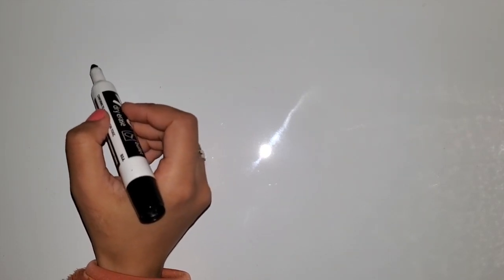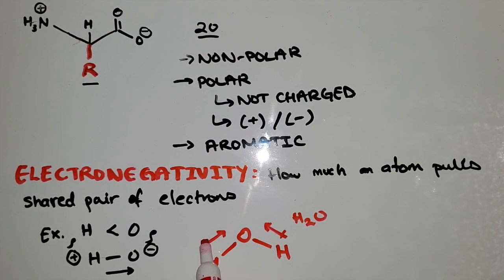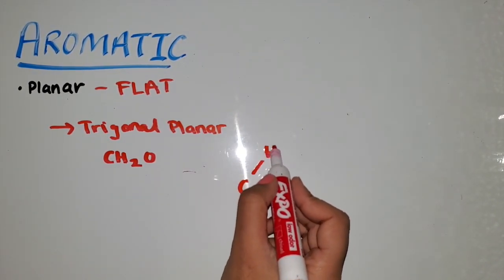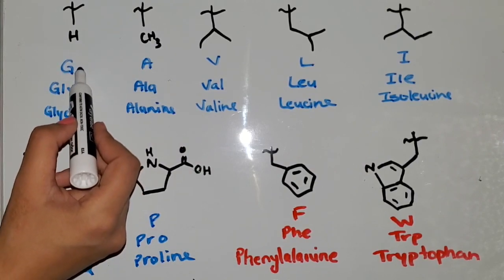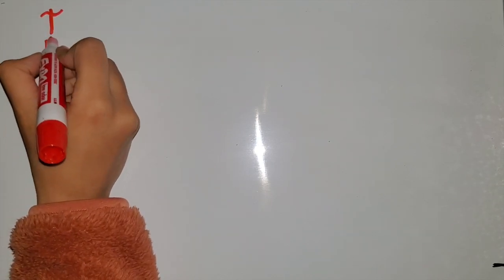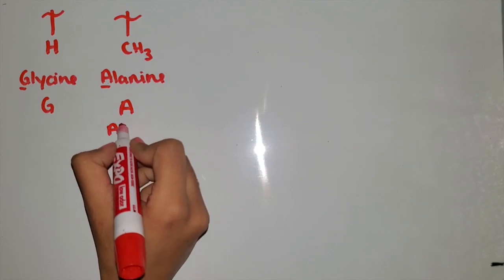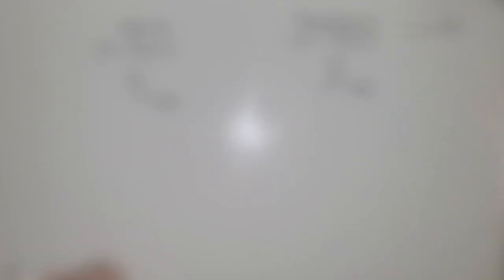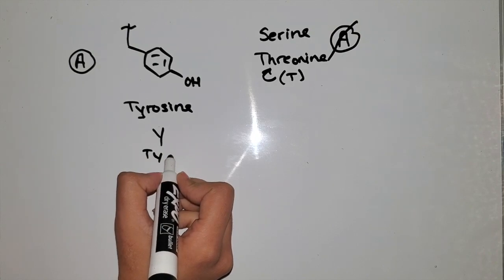Tips to memorize amino acids explained | Biosynthesis and Organic Chemistry Synthesis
The amino acid video describes the chemical properties in detail while discussing tips and tricks to memorize all the structures. It presents how essential and non-essential amino acids are synthesized in the body, and how they can be synthesized in a lab using Strecker’s or Gabriel’s reactions.

The video begins with discussing the functional groups that makeup with the backbone of amino acids and how they are affected at physiological pH to form the Zwitterion.

Every amino acid has the same backbone, but different R-group, which also determines the chemical properties of the amino acids. Based on electronegativity, a R-group could be nonpolar or polar (not charged/charged). Amino acids could also be aromatic if they are cyclic, planar, conjugated and they follow Huckle’s law for aromaticity.

The second part of the video focuses on the individual structures of the twenty amino acids and their corresponding one-letter and three-letter codes. This section first focuses on the exceptional amino acids (glycine and cysteine) because they are significantly different from the other 18. Glycine, unlike all other amino acids, is not chiral and Cysteine has R configuration due to its thiol R-group, whereas all other chiral amino acids are S configuration. Then this section focuses on tips and tricks to help memorize all twenty amino acids including their corresponding codes.

The last part of the video focuses on biosynthesis and organic chemistry synthesis of the amino acids. Our body is able to produce all twenty amino acids, but nine are not made in adequate amounts so they are obtained from our diets, known as essential amino acids. The eleven produced adequately are known as non-essential amino acids. Amino acids are synthesized from intermediates of Glycolysis, Pentose Phosphate Pathway, and Citric Acid Cycle. Alpha Amino acids could be synthesized using Strecker reaction and Gabriel reaction. The video also discusses the mechanism for each reaction.